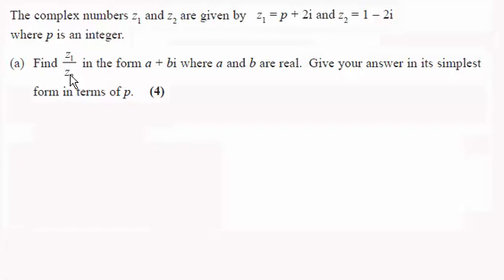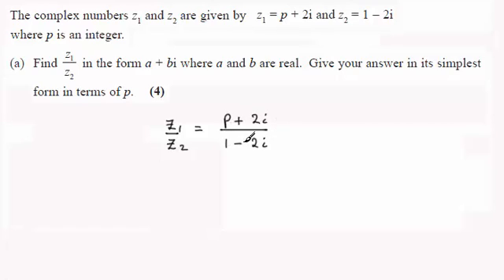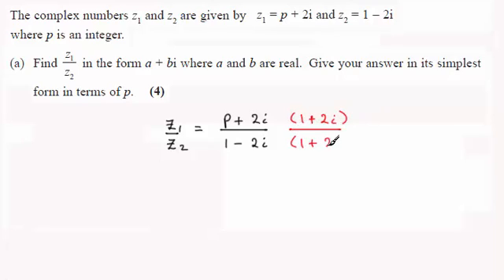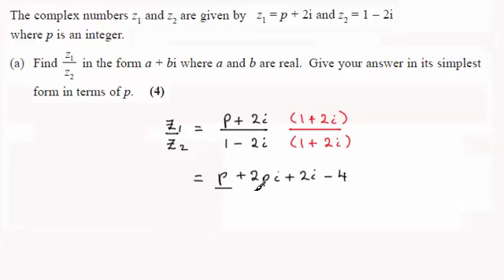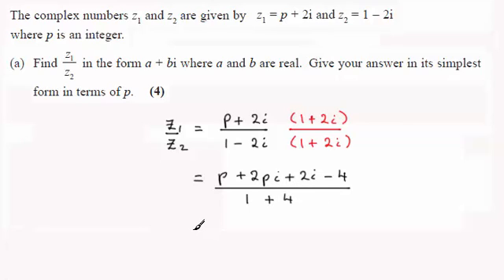Edexcel FP1 Further Maths June 2014 Q1(a) : ExamSolutions Maths Revision